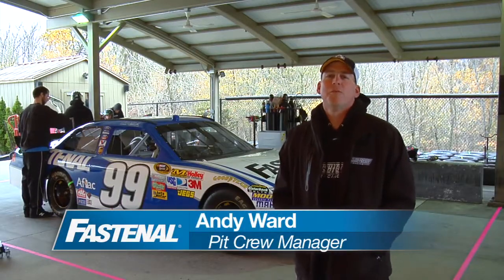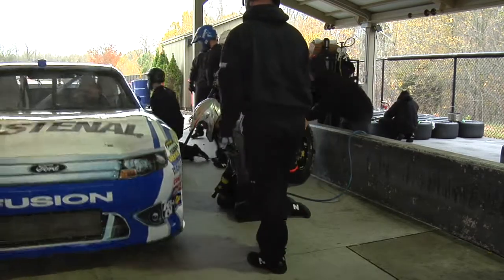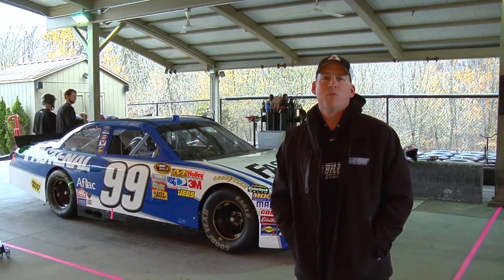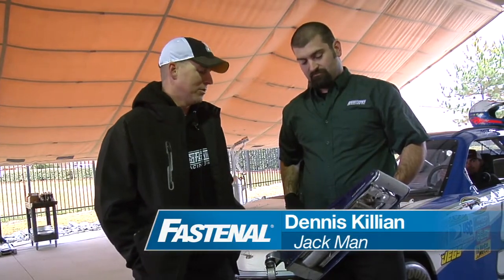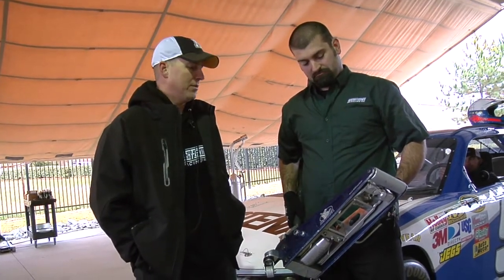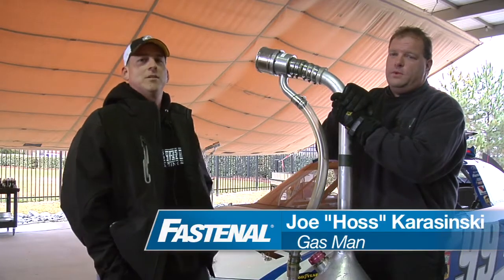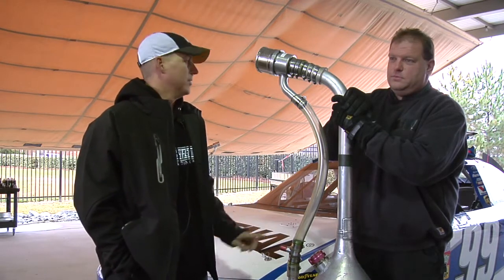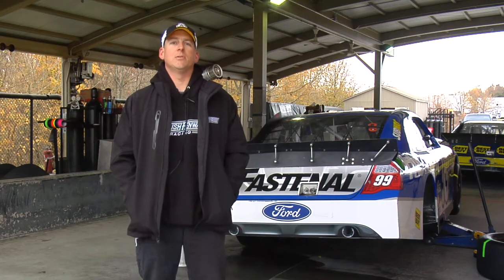Behind the Wall - Episode 1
Ever wonder how a NASCAR team prepares for Sunday? Join Carl Edwards and the No. 99 Fastenal Ford team for a look "Behind the Wall." The first episode of this new series focuses on the pit crew and how they train to perform 12-second pit stops.